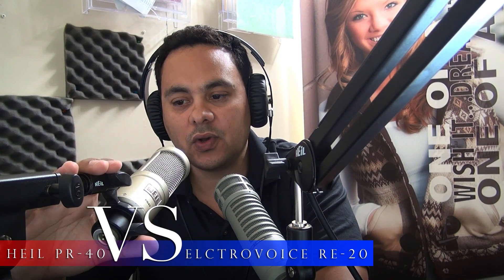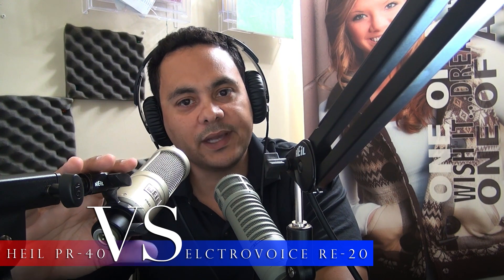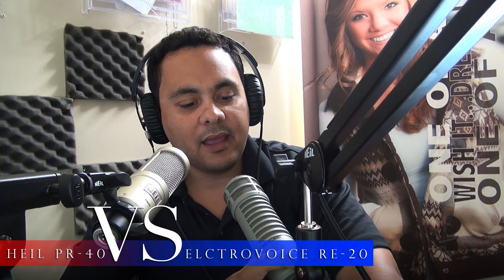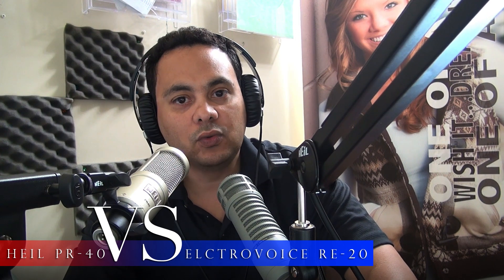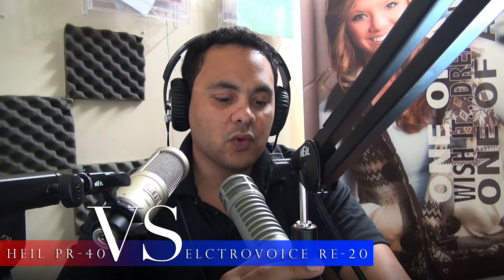HEIL PR40 VS ELECTROVOICE RE20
HEIL PR40 VS ELECTRO VOICE RE20 The tow best microphone for podcasting